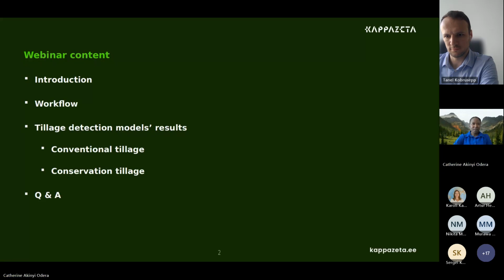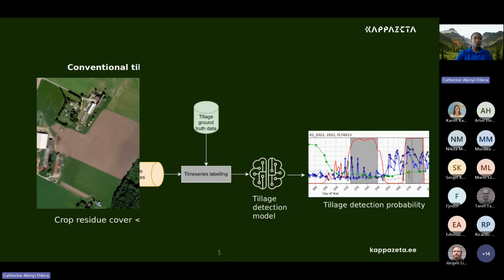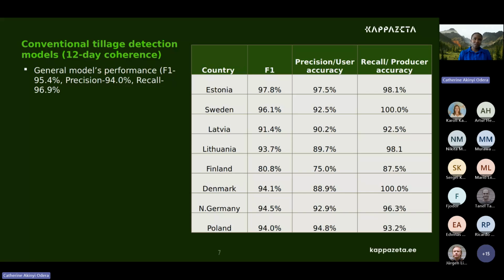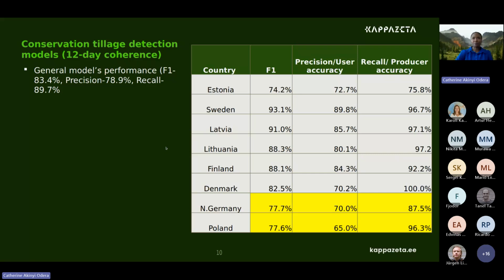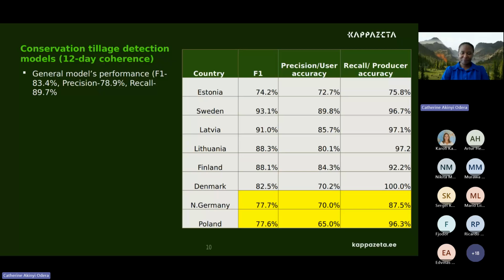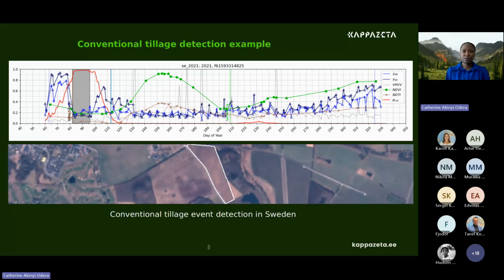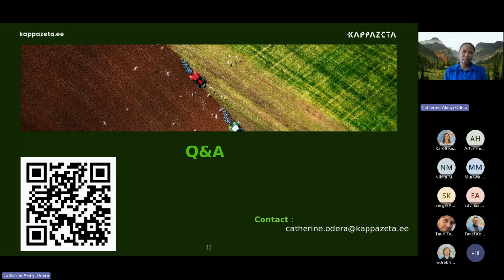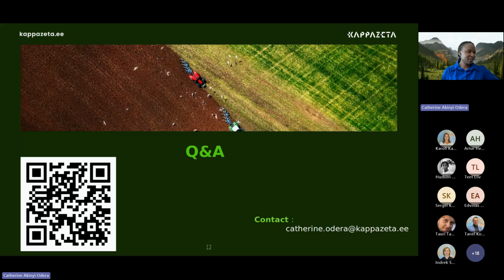KappaZeta webinar: AI based tillage detection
In this video, we share the findings of KappaZeta’s "AI-based tillage detection for improved agricultural and climate policies" project, funded by the European Space Agency (ESA).

The project focused on developing conventional and conservation tillage detection models in the Baltic Sea region countries i.e., Latvia, Lithuania, Northern Germany, Estonia, Finland, Sweden, Denmark, and Poland.